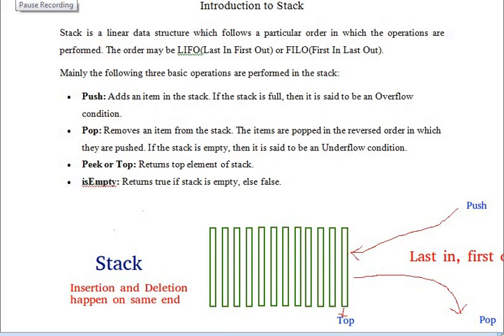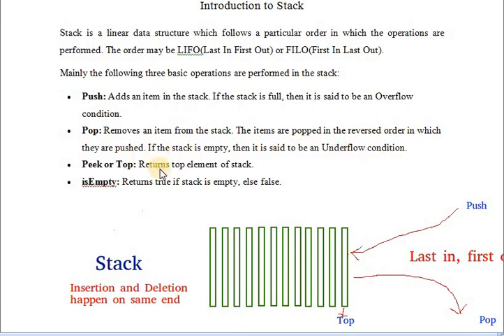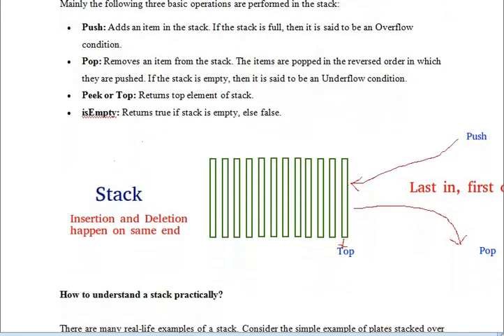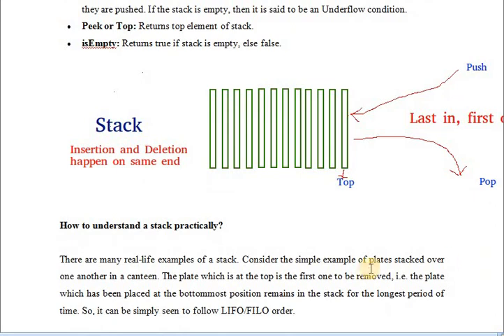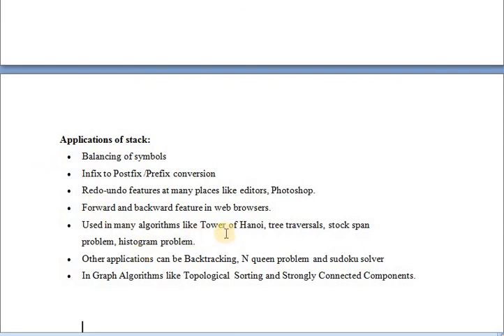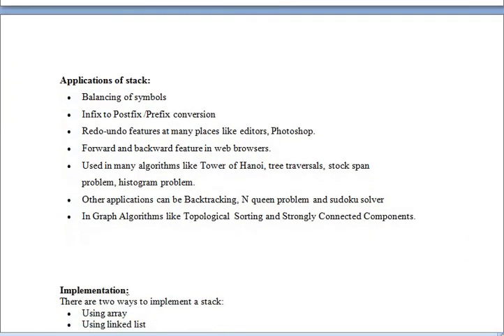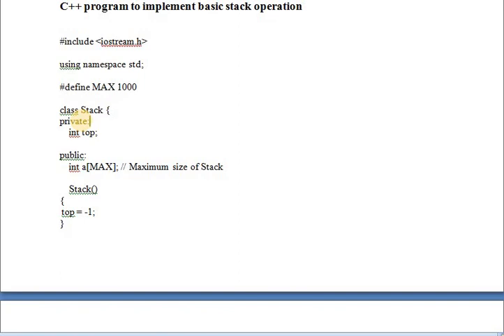Stack operations in Datastructures using c++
This video is about introduction to stack and its operations  using array concepts in c++.